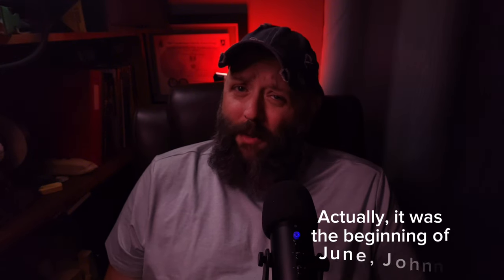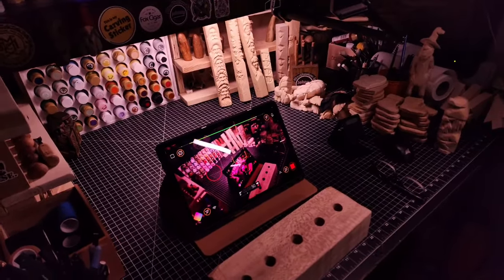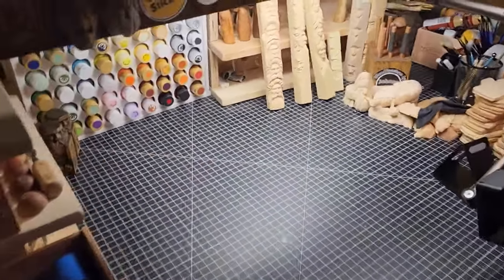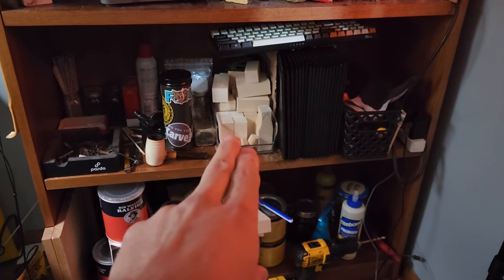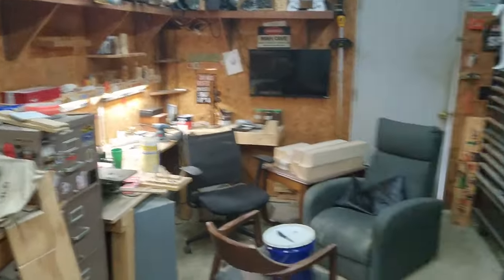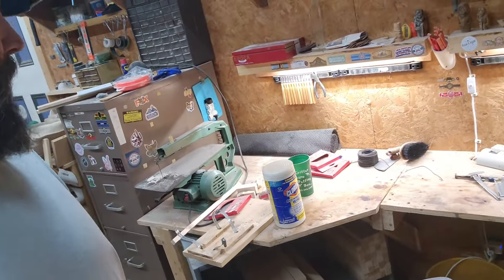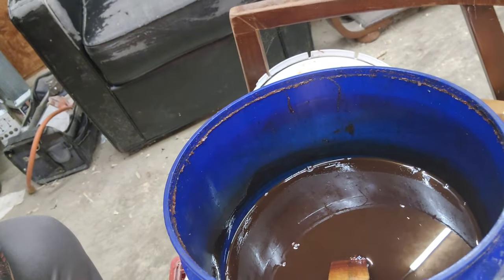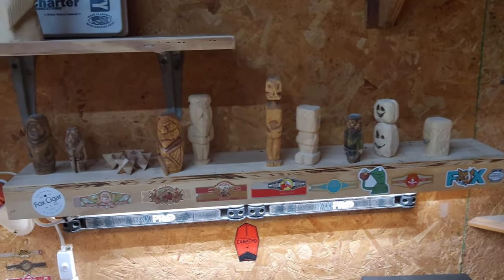Questions & Answers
Just taking a few moments to answer some questions for folks.  Questions that are asked more than 2 or 3 times whether via email, messenger or comments.  I'm consistently asked, just about daily, about my current and past carving space, my recording setup for YouTube, and about that Antiquing solution I use (mostly what it looks like, how to use something like that safely, and where i keep it.)

If you have other questions, ask them in the comments down below and I'll be more than happy to answer them!

FILMING SETUP
I'm utilizing a Samsung S22 Ultra Smartphone for recording.  I use that in tandem with a Samsung Tab S9+ and a program called Filmic Pro on both the tablet and phone.  That allows me to control the phone and it's camera functionality through the tablet and view what the phone see's on the tablet.

For video editing i use Capcut, the professional version has a lot of extra features and only costs $9.99 a month.